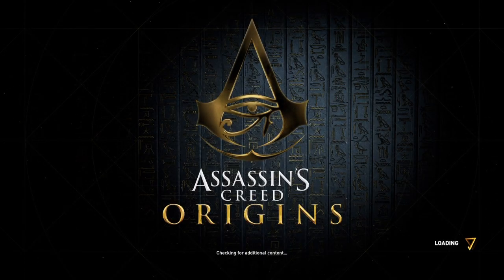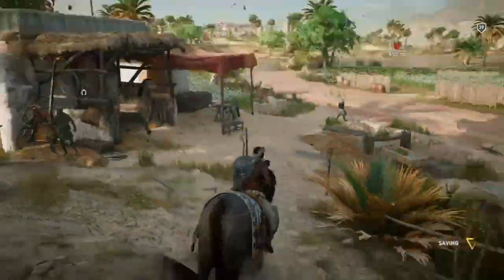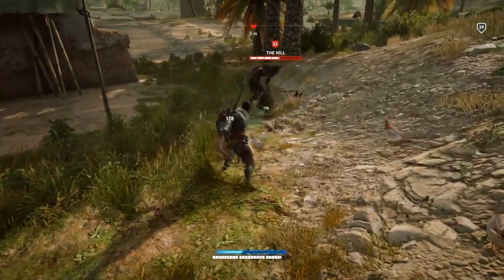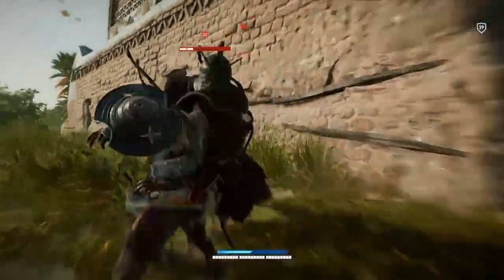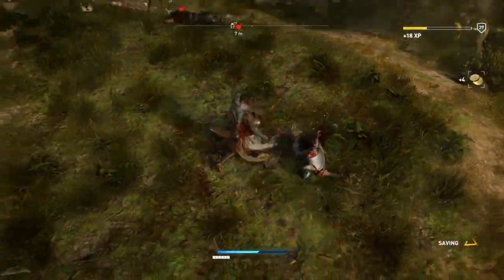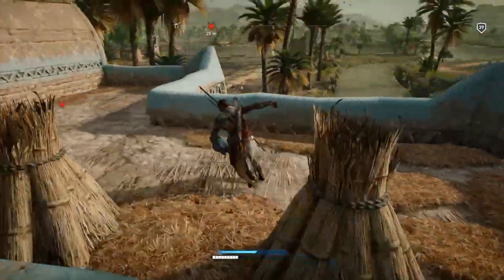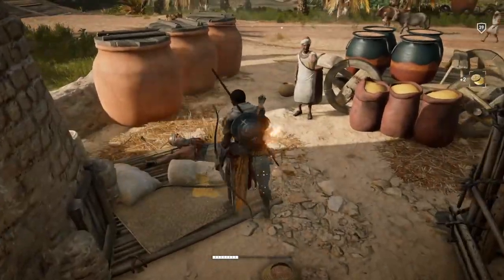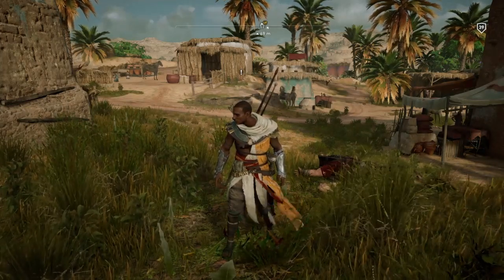Assassin's Creed Origins 100% Walkthrough The Hill Phylakes